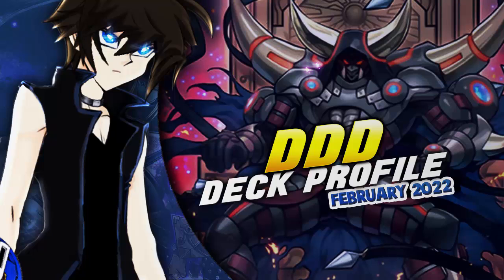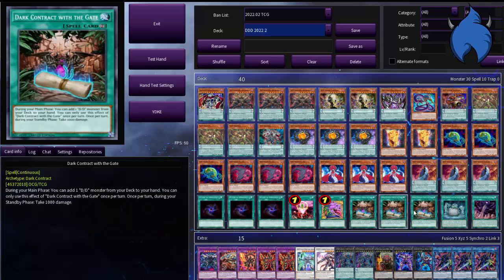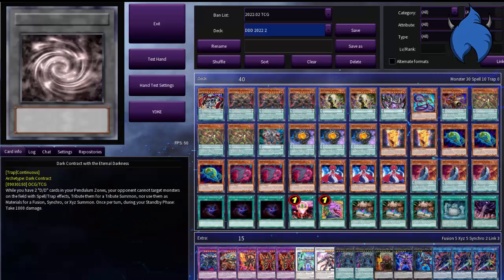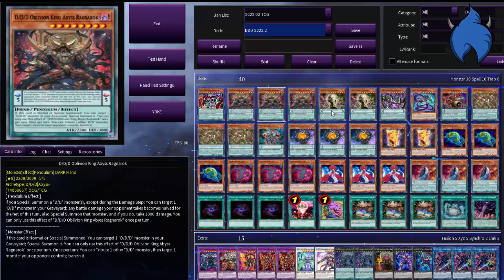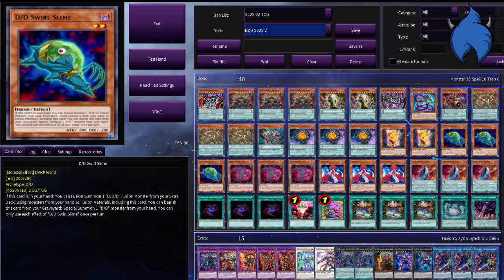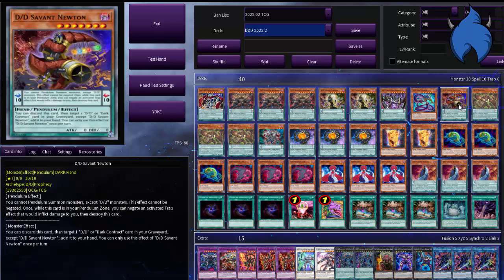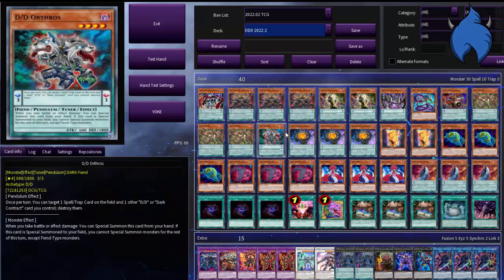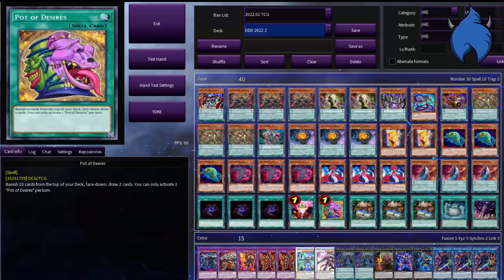DDD Deck Profile! (February 2022//Yu-Gi-Oh!)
♦Official JaicePyro Socials♦

♦ Playstation - JaicePyro
♦ Xbox - JaicePyro

            ♦Additional details of this video♦

People in this video:
JaicePyro -

Intro/Outro Creator:
Intro -
Outro -

Thumbnail:
JaicePyro

External content used:
Game -
Other -